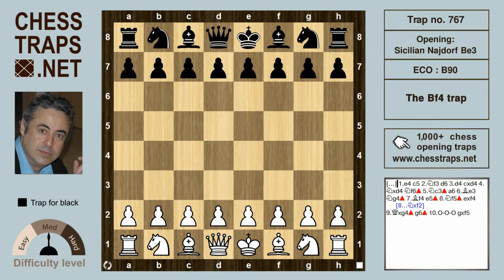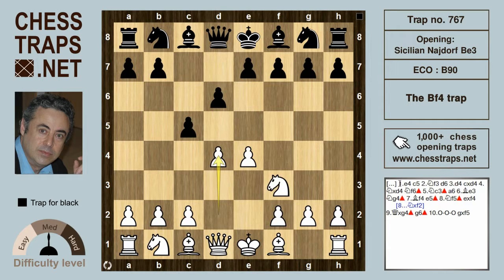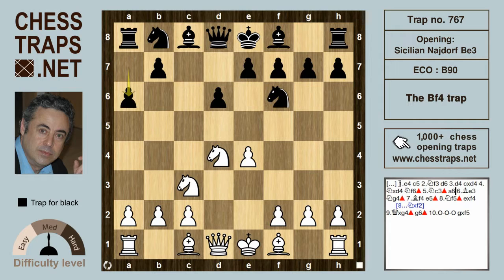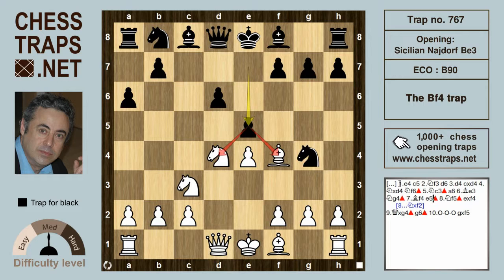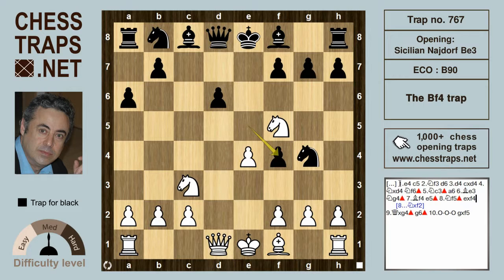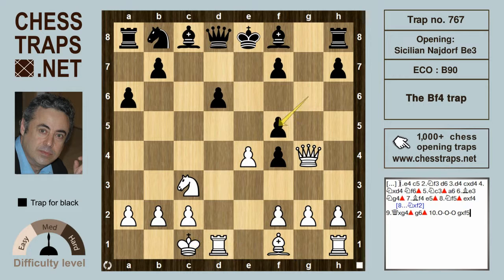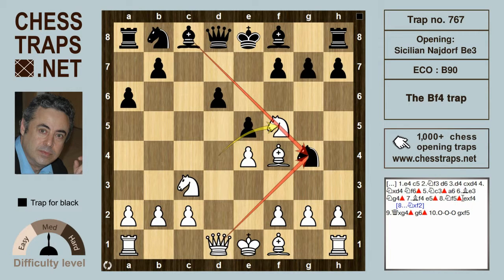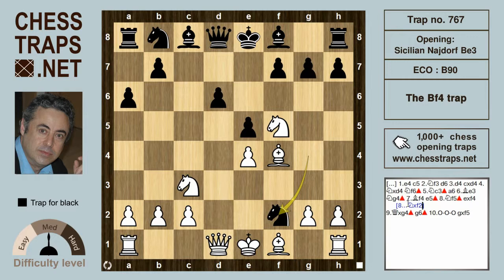Chess Trap no. 767: Sicilian Najdorf Be3 - The Bf4 Trap (chesstraps.net)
1.e4 c5 2.Nf3 d6 3.d4 cxd4 4.Nxd4 Nf6 5.Nc3 a6 6.Be3 Ng4 7.Bf4 e5 8.Nf5 exf4 9.Qxg4 g6 10.0–0–0 Nc6

For the complete list and access to over 1000 chess trap videos check out